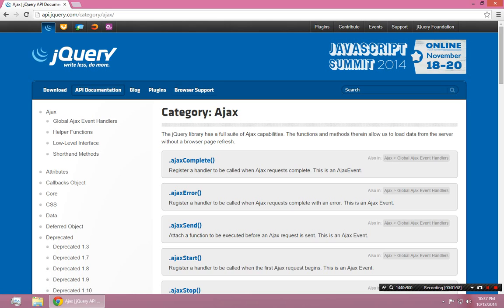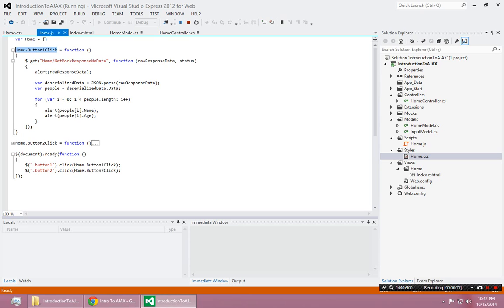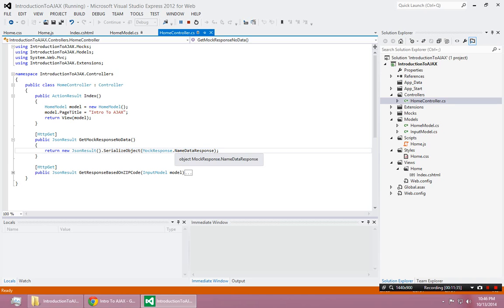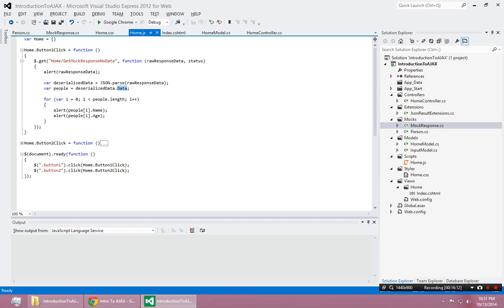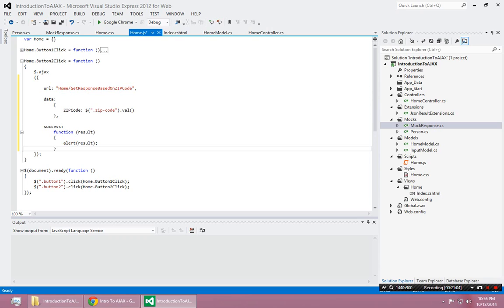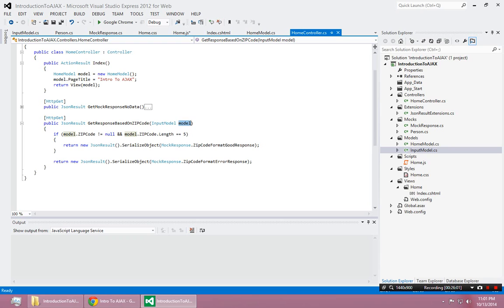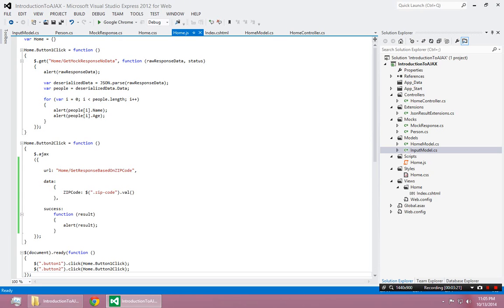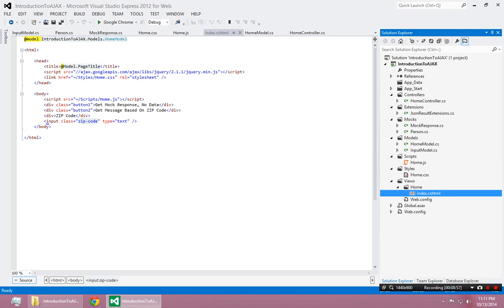Introduction to AJAX - Simple GET Examples with JQuery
The basics of creating and invoking GET requests and handling responses using JQuery AJAX methods and MVC4 Controllers.